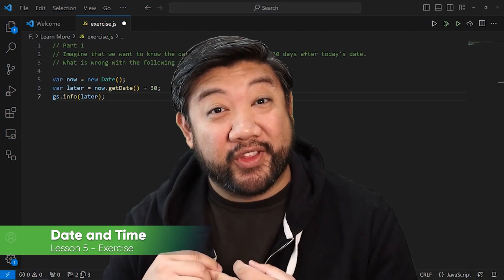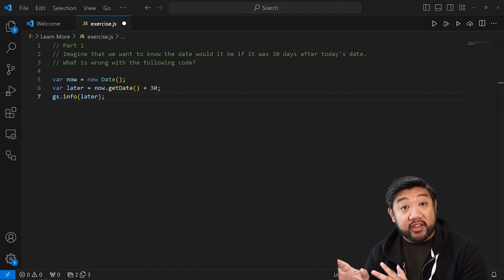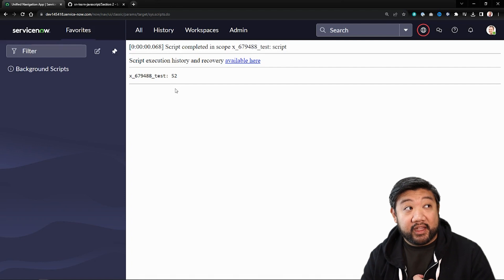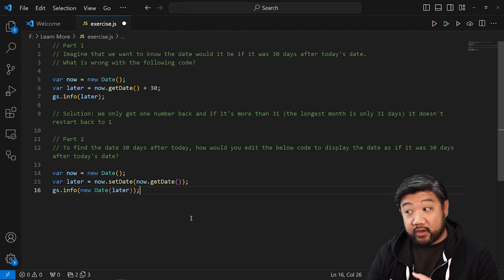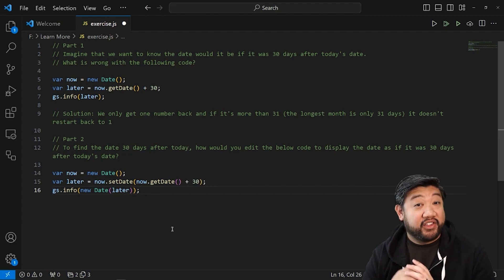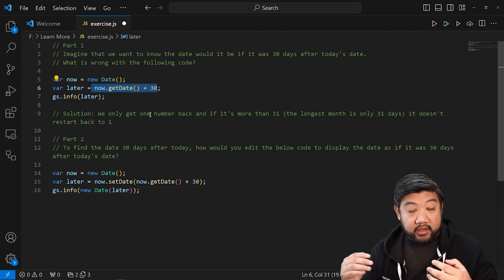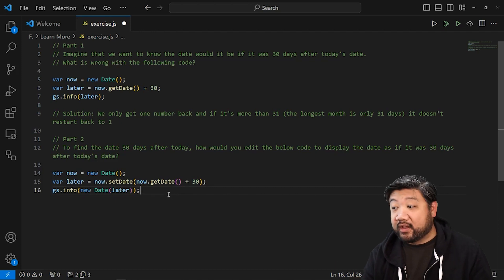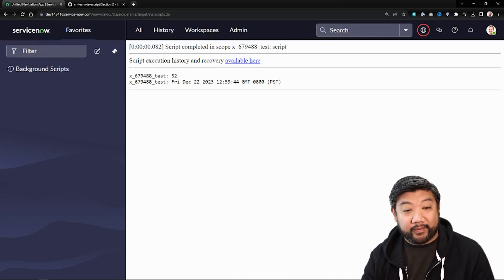Learn MORE JavaScript on the ServiceNow Platform: Lesson 5 Exercise - Date and Time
Now that you've learned about JavaScript's Date. Why don't you take your background scripts module out on a date? 😬

00:00 Part 1 Exercise
00:28 Part 1 Solution
00:47 Part 2 Exercise
01:13 Part 2 Solution